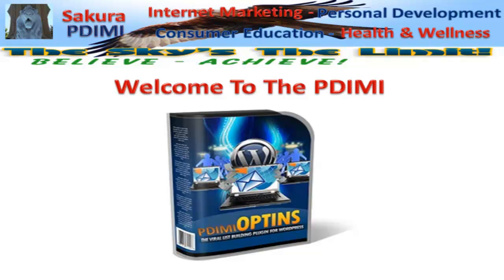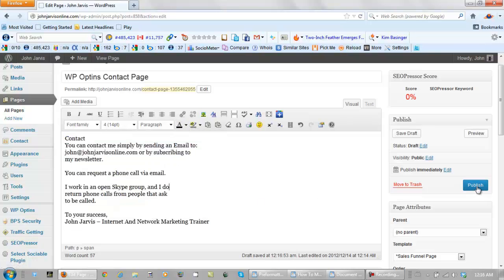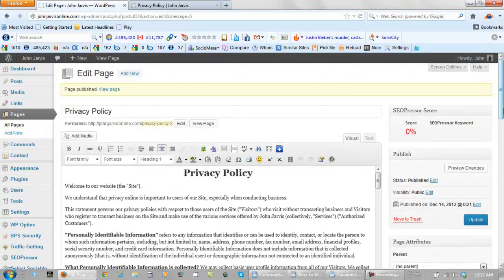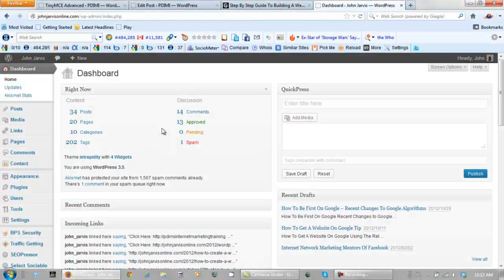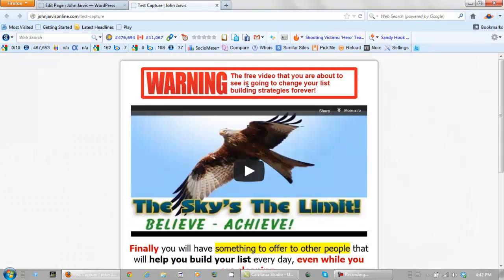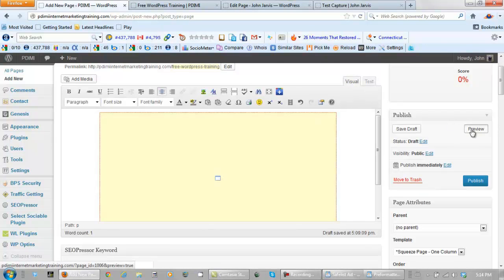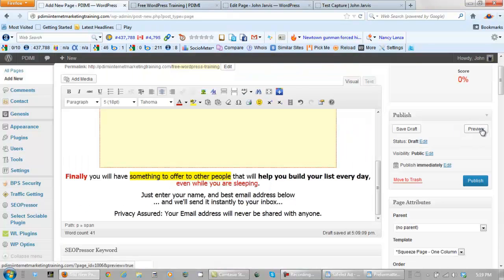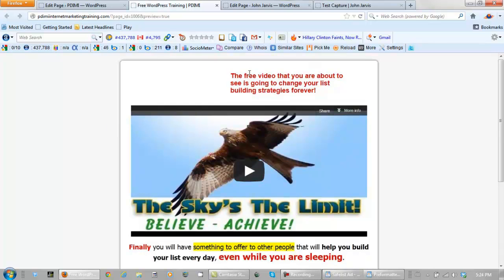How To Make A Capture Page For Internet Sales Leads Redo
Make A Capture Page For Internet Sales Leads

This very short video shows you what the PDIMI internet marketing training school has to give away to people to help get some internet sales leads. The first video I uploaded had parts that blacked out, so this is a retake.

It is on one of the squeeze page examples that I am making for PDIMI members. Learning how to create a capture page is an important step in learning how to build a contact list.

Make a capture page and start building a contact list.

Step 1 to building a contact list would be to find something that you can give to other people. Step 2 would be to learn how to create a capture page, and step 3 would be to get traffic to it.

I use search engine optimization for free traffic. Safelists once a week work well too.